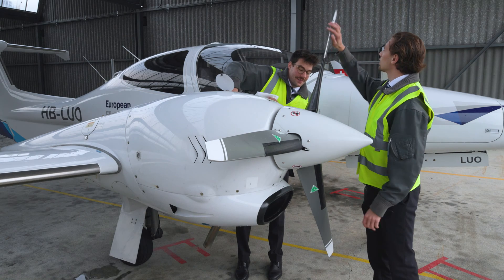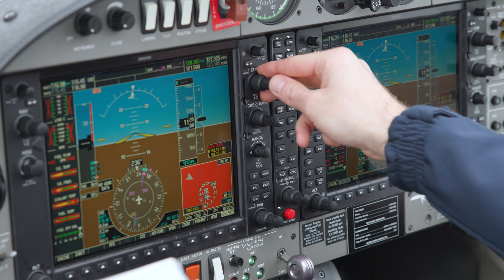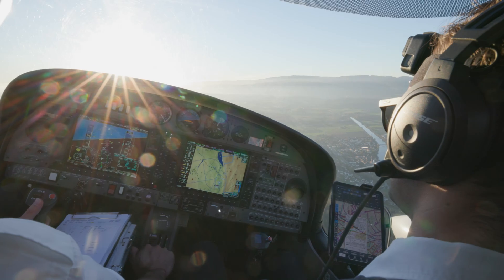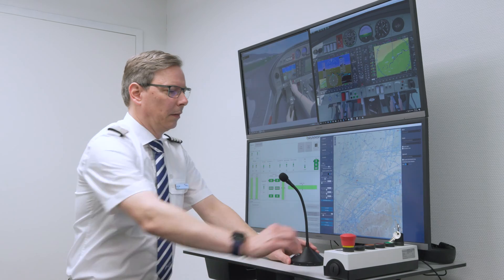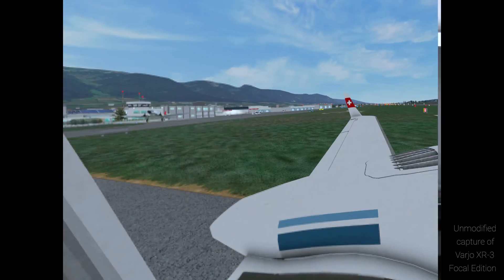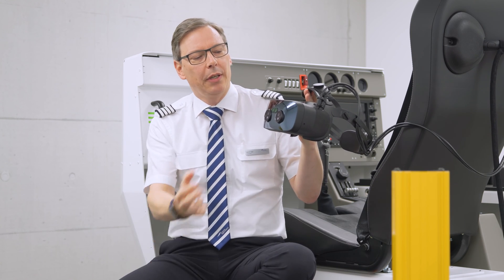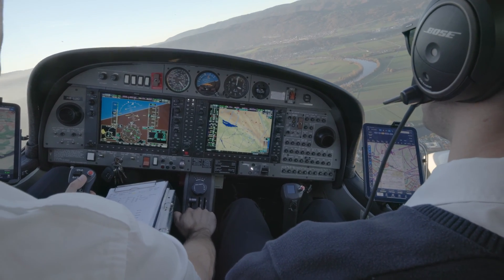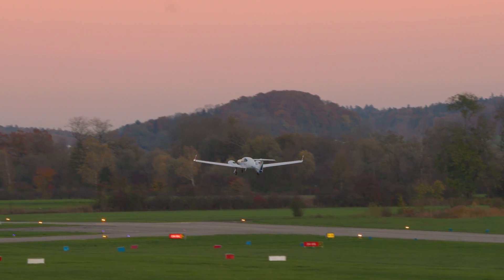BRUNNER NOVASIM MR DA42 @ LAT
Experience next-level pilot training with the BRUNNER NOVASIM MR DA42 Simulator, an advanced mixed reality Simulator delivering unparalleld immersion, precision, and flexibility. Designed for flight schools and professional pilot programs, the BRUNNER NOVASIM MR DA42 Simulator redefines what’s possible in general aviation simulation.

With the Varjo XR-3 Focal Edition, the BRUNNER NOVASIM MR DA42 Simulator merges real-world cockpit controls with ultra-sharp, depth-accurate virtual content. Pilots can reach out and interact with real instruments while flying through simulated scenarios—building tactile memory, strengthening procedural training, and enhancing muscle memory. This level of immersion sharpens reflexes and boosts confidence in real-world cockpit environments.

The BRUNNER NOVASIM MR DA42 Simulator also delivers clear operational benefits: training is possible 24/7, no matter the time, weather, or lighting. Its compact design fits into tight training spaces and mobile setups with ease. It’s a sustainable, eco-friendly alternative to real aircraft training, offering major cost savings without compromising quality or realism.

Whether in a university, flight school, or training center, the BRUNNER NOVASIM MR DA42 Simulator empowers pilots to train smarter, safer, and more efficiently—anytime, anywhere.